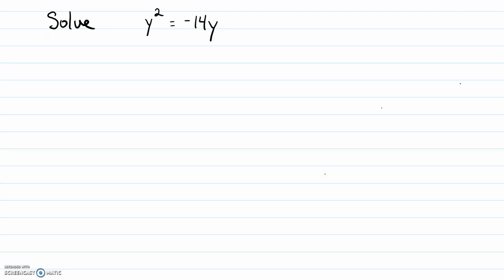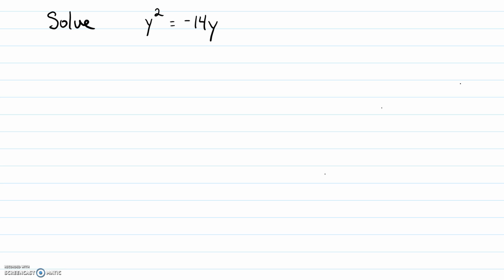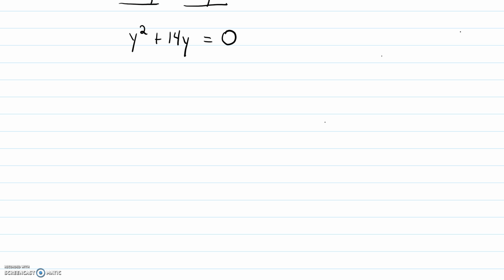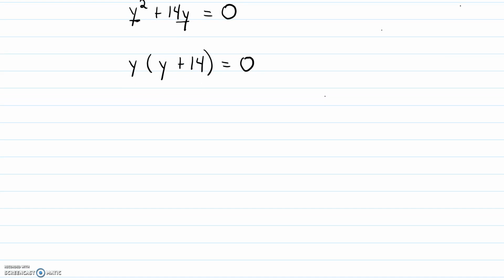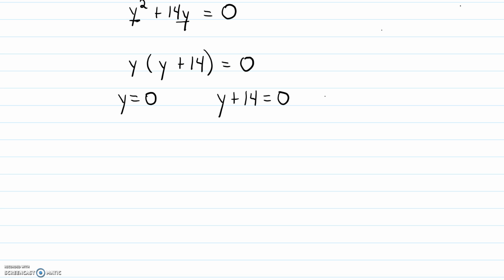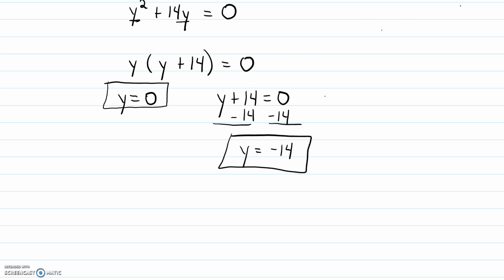Quadratic Equation Solve factoring2